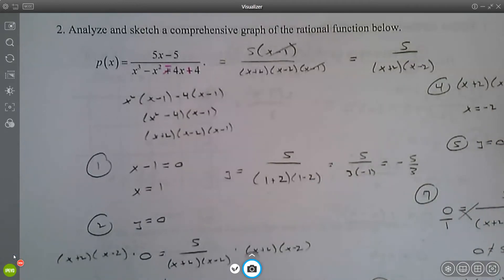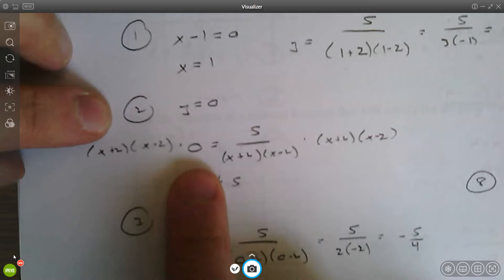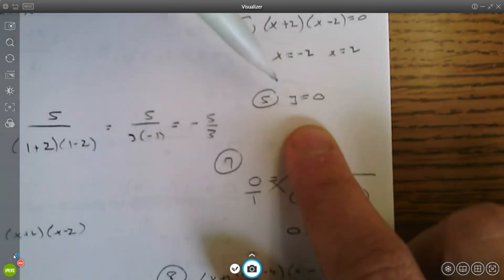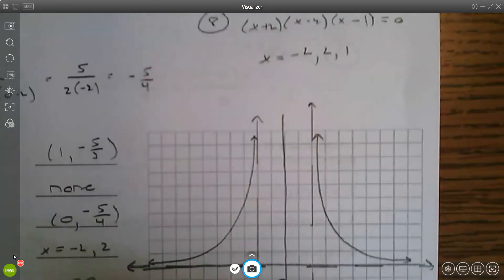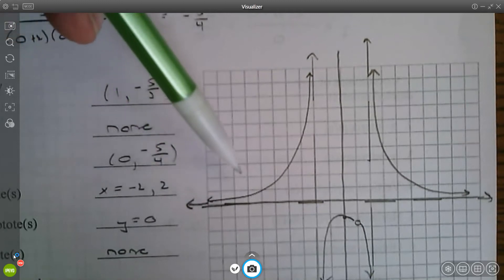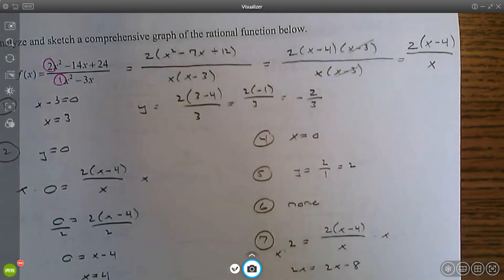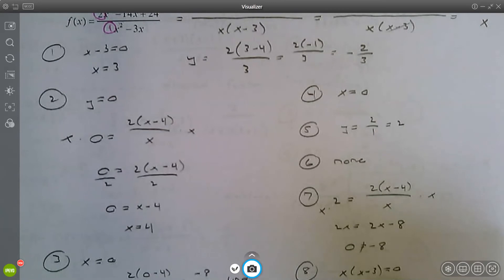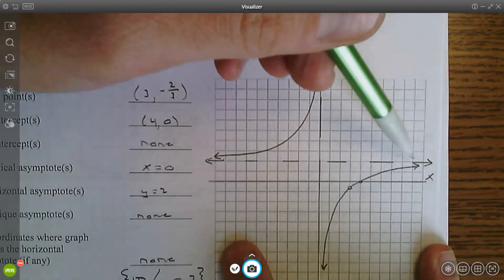p. 3 and p.4